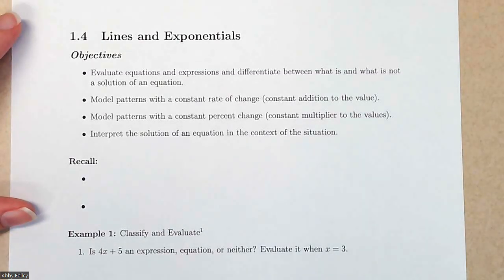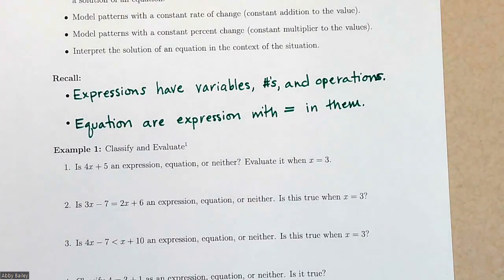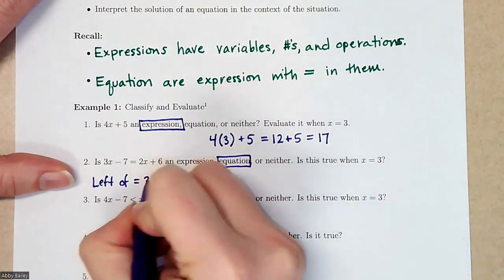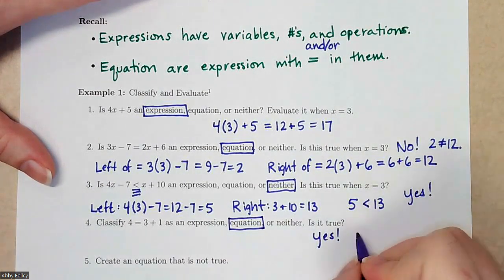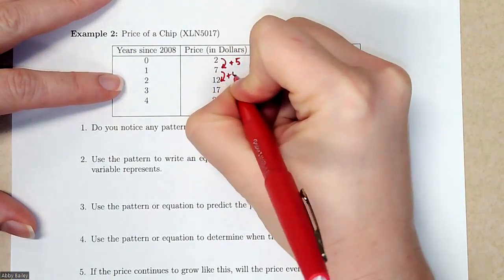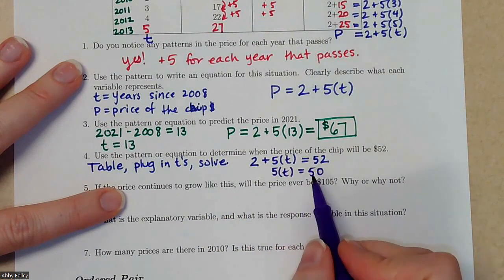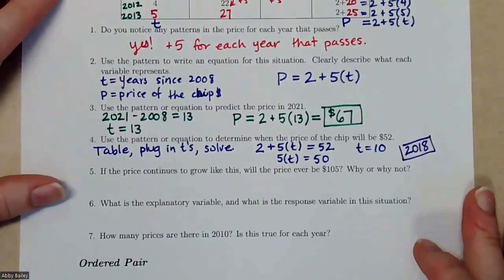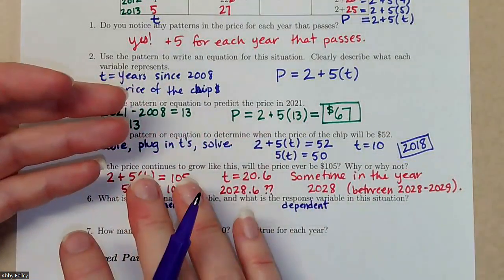Lines and Exponentials (Section 1.4) Part 1